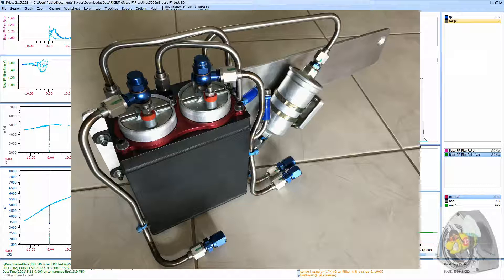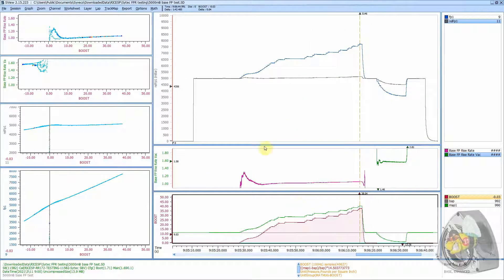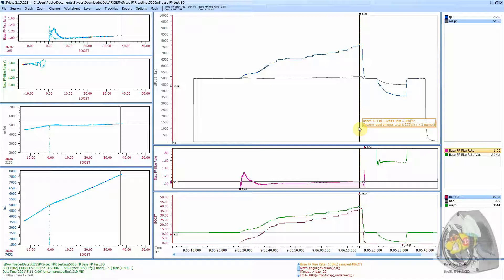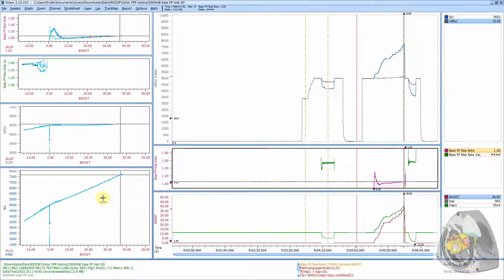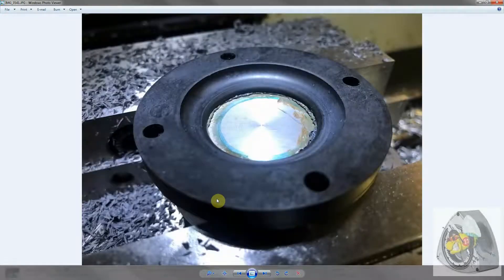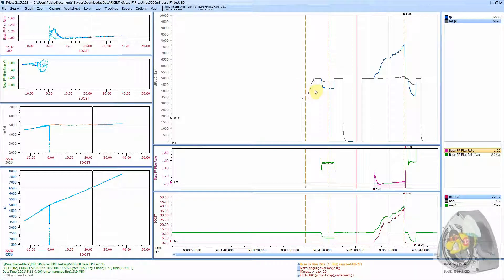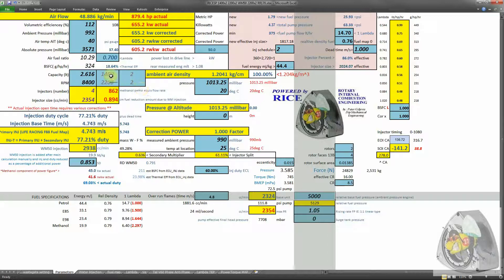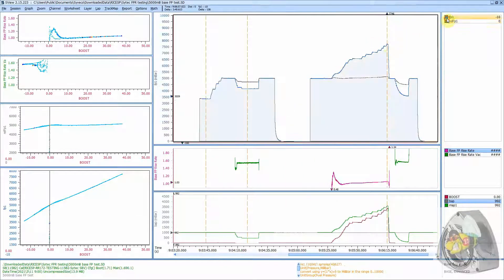Technical assessment of a Sytec SBV Rising Rate Fuel pressure regulator with - Surprising Results!!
Here is RR analysis of the Sytec SBV Rising Rate FPR, showing how it works, what the actual rates are and where they happen. Also shown in how it applies to a real world example running true motorsport fuel pumps, looking at full system requirements and analysis. If your TUNA cant do this then go find someone who can :) FINAL SOLUTION